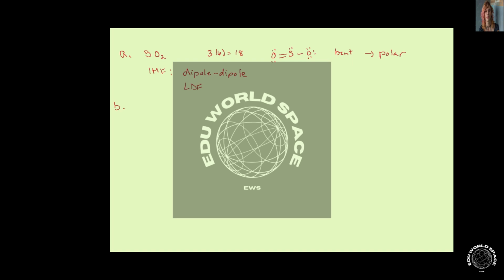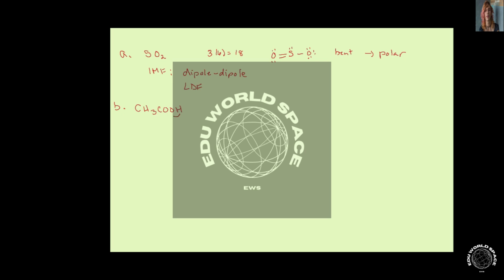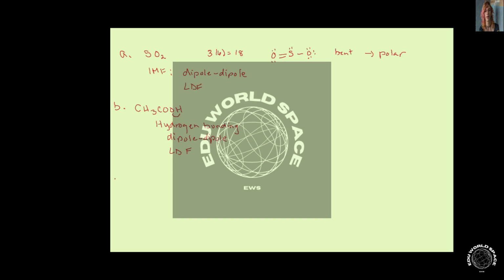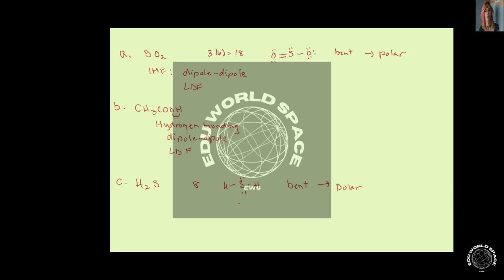[Chemistry] Describe the intermolecular forces that must be overcome to convert these substa